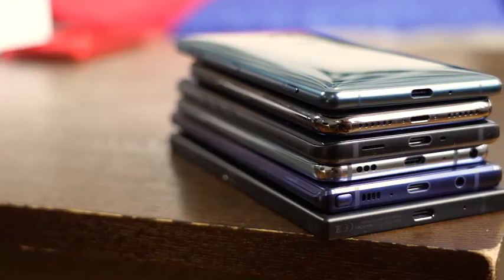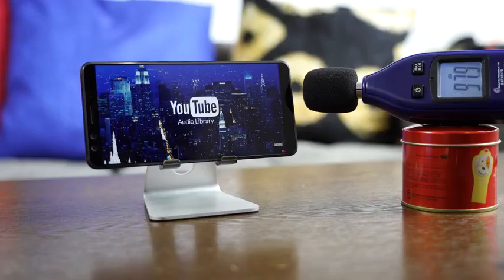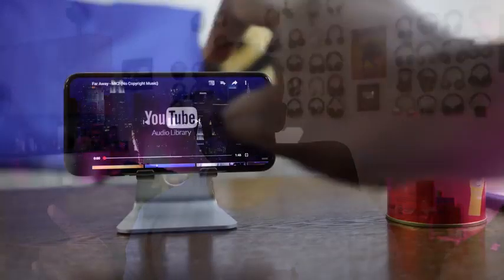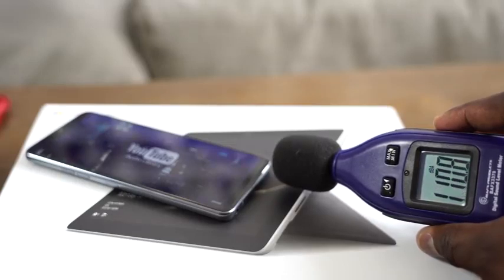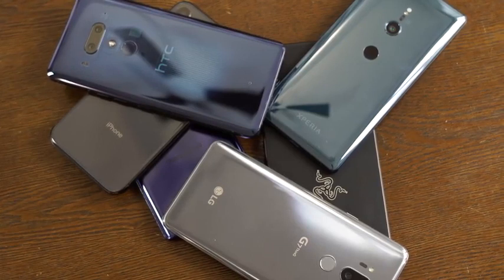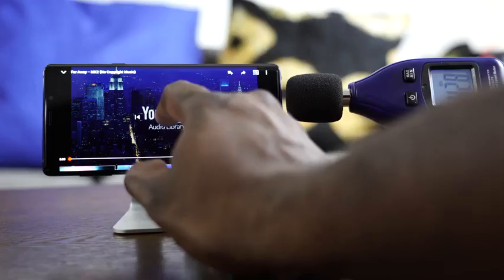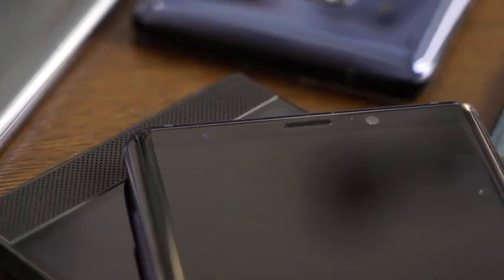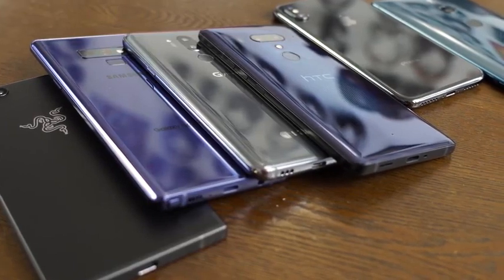Galaxy Note9 vs iPhone X vs HTC U12+ vs Razer Phone vs Xperia XZ2 vs LG G7 ThinQ Speaker Battle